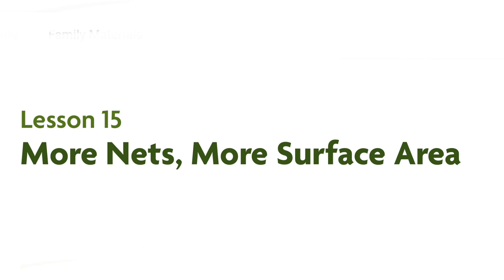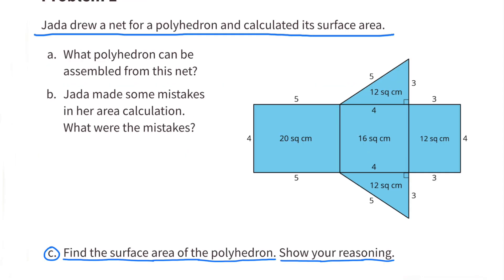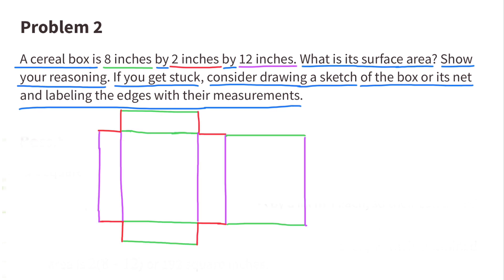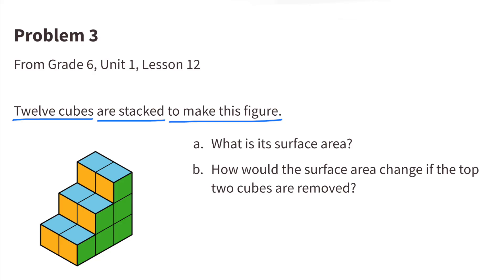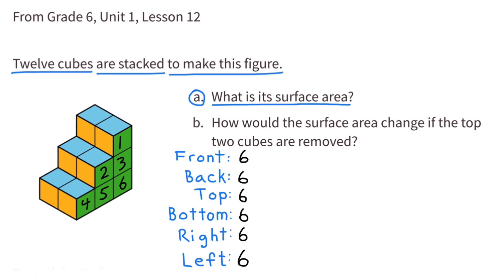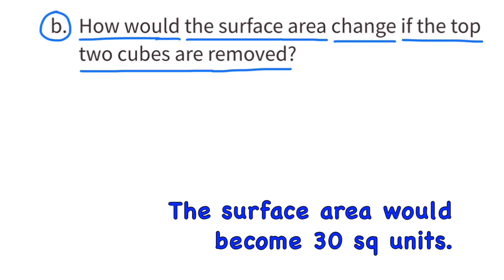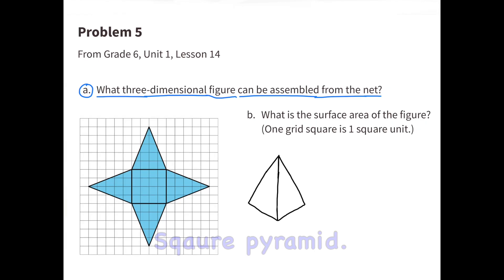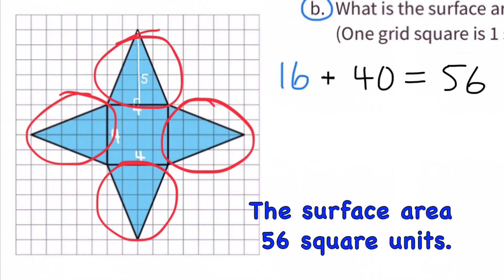😉 6th Grade, Unit 1, Lesson 15 "More Nets, More Surface Area" Illustrative Math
😉 6115math. Support for teachers and parents. 6th Grade, Unit 1, Lesson 15 "More Nets, More Surface Area" Illustrative Mathematics Practice Problems. Review and Tutorial. Search 6115math in YouTube to find this lesson fast!

IM Math 6.1.15. and OUR Math 6.1.15. "More Nets, More Surface Area" Practice Problems